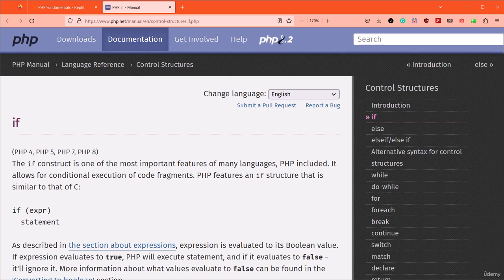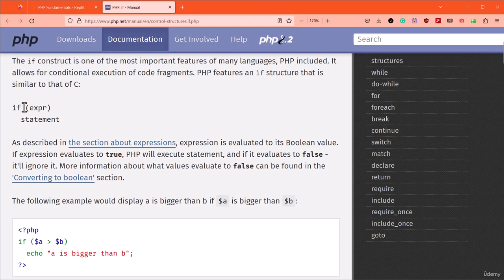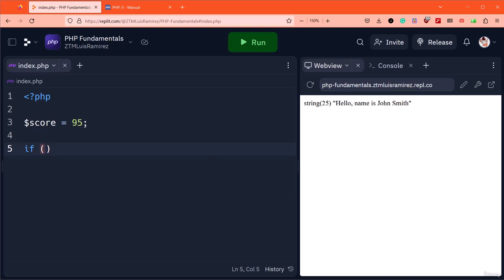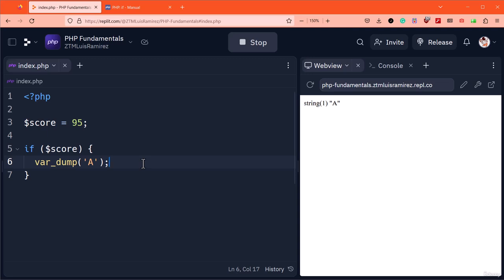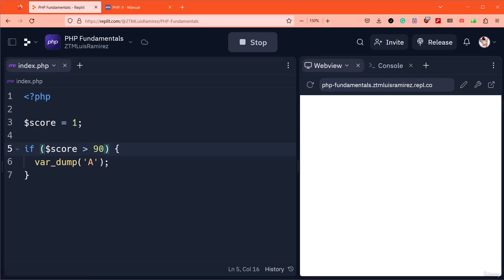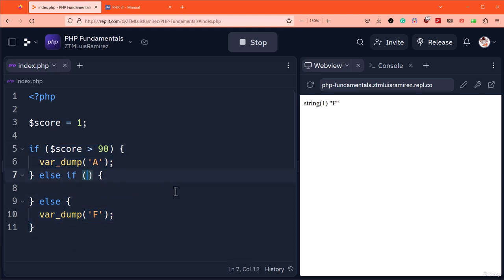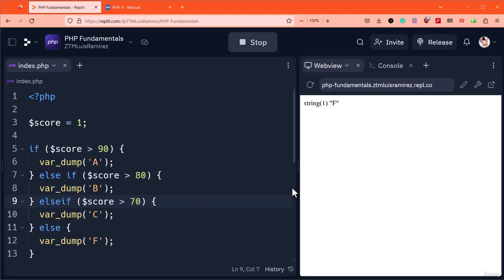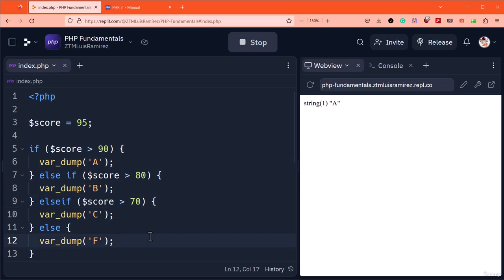2. Control Structures in PHP | Complete Modern PHP Developer Course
Understand how to control the flow of your PHP applications using Control Structures like if, else, and elseif. Master decision-making in PHP programming with this clear tutorial.